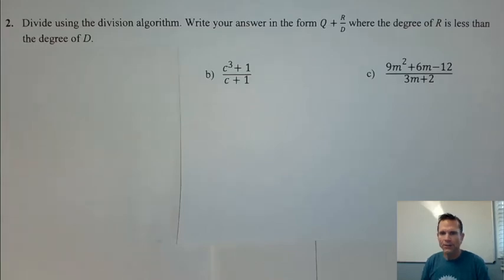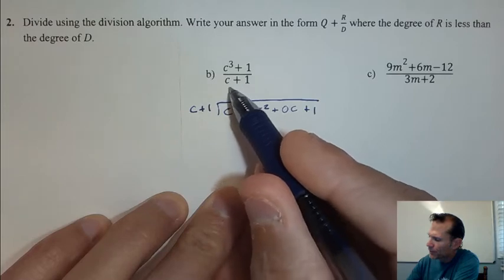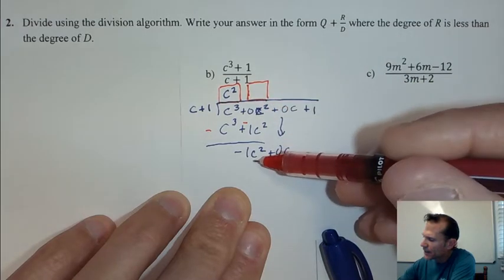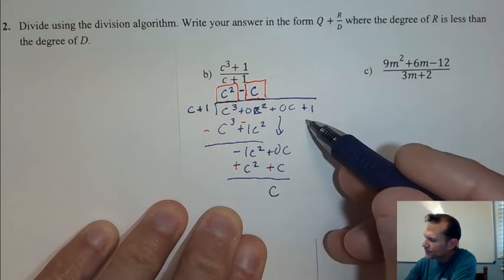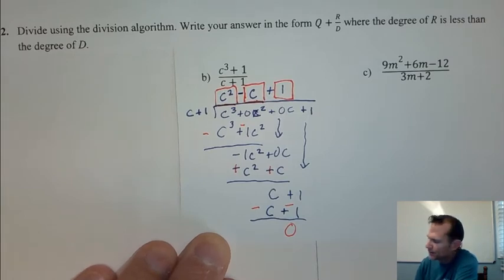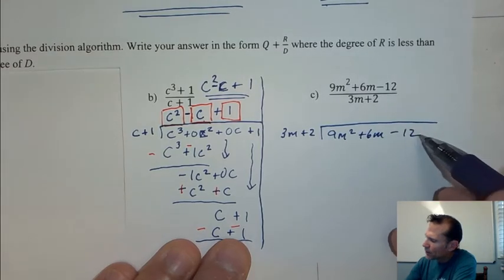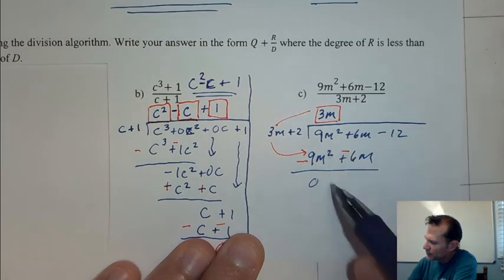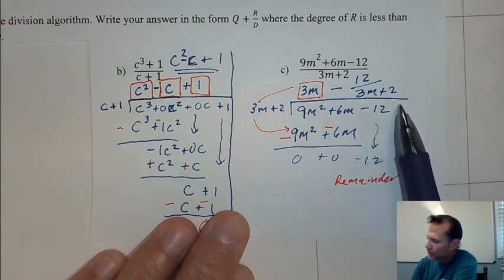10.8 #2 (b & c)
Long division with polynomials. Divide using the division algorithm. Write your answer in the form Q+R/D where the degree of R is less than the degree of D.